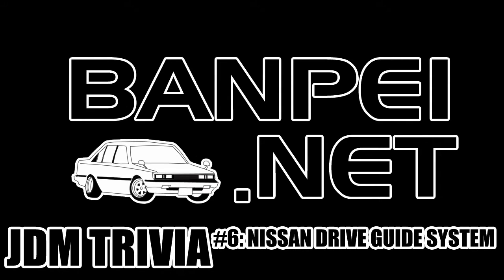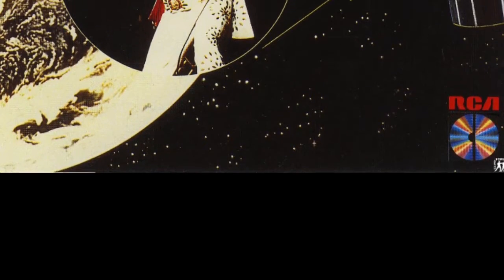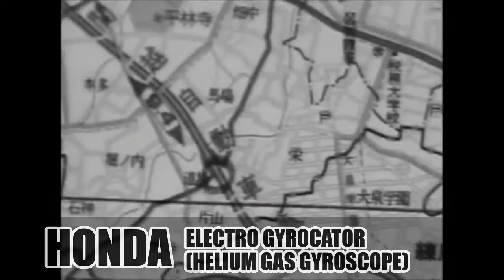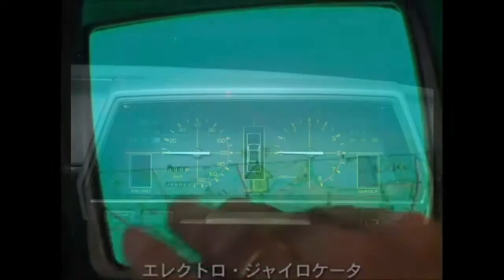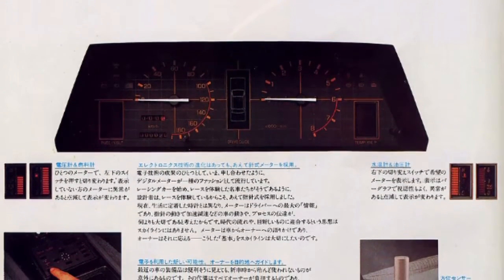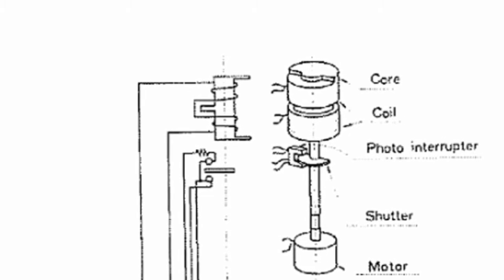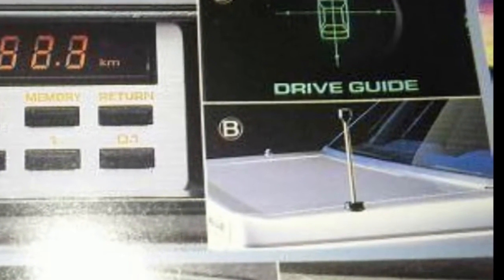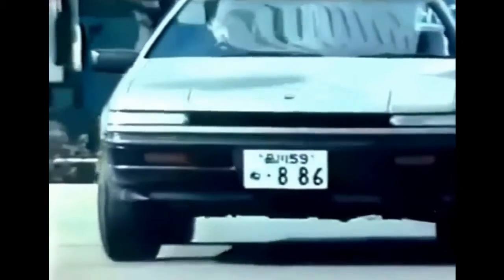1981 Nissan Drive Guide system [JDM Trivia #6]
Welcome to the JDM Trivia number six!

This weeks trivia is all about the 1981 Nissan Drive Guide system which was basically a crude navigation system for the Nissan Skyline DR30 and the Nissan Gazelle and Silvia S12. Nobody took a wild guess at the teaser from last week, but I'll get to the purpose of the antenna in this episode!

In 1981 Nissan implemented their own Nissan Drive Guide system that was a lot less complex than the Honda Electro Gyrocator. All the driver had to do was set the direction and the distance and the Drivers Guide system would lock on its target. It would display in 16 directions around the vehicle where to go and how far you actually are from the target. Nissan created this system using both a directional sensor and a velocity sensor. The velocity sensor was obviously linked to the speedometer and the directional sensor measured the movements compared to the earth magnetic field. Let's just advanced compass in laymen-terms. With the combination of these two a microprocessor continously calculated the distance and the new direction to drive to.